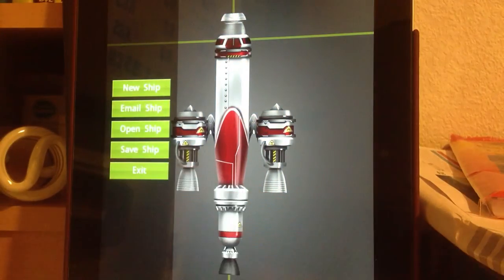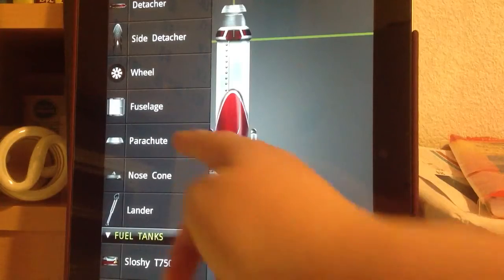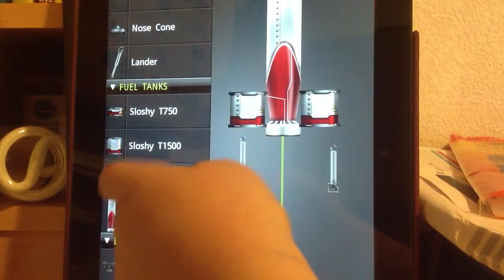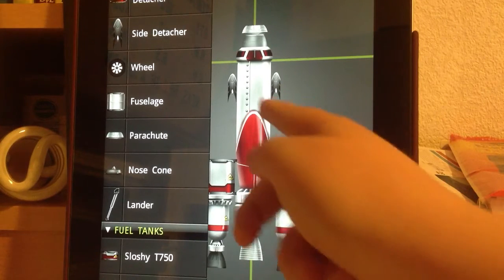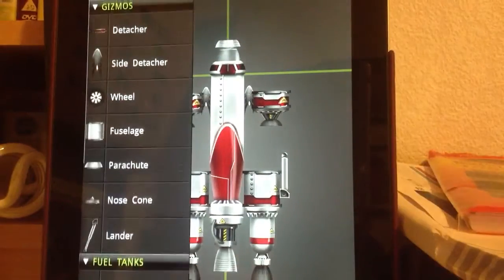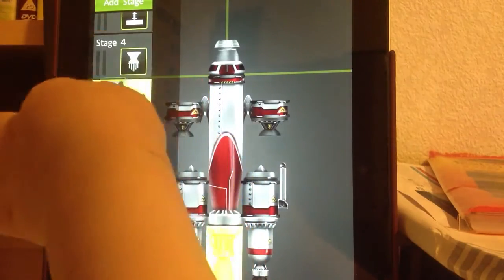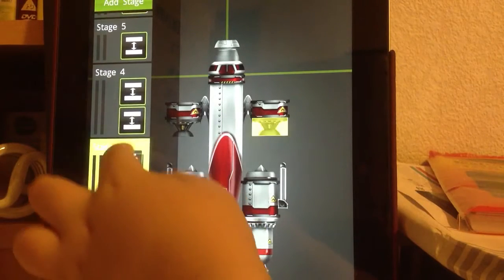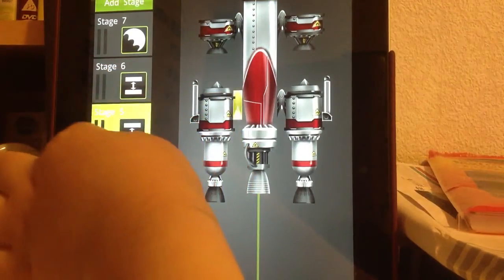lets play! Simple Rockets!:1 Building the 1st rocket!